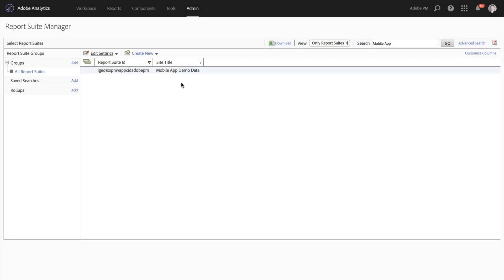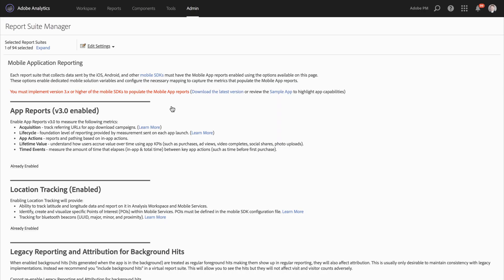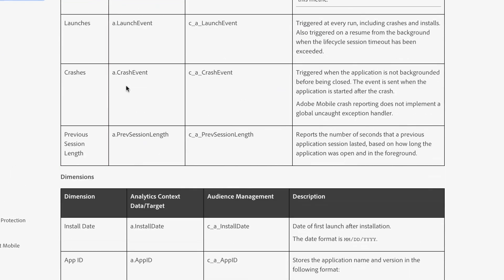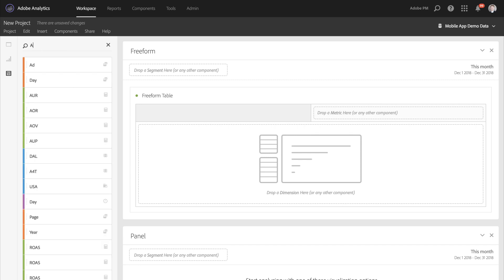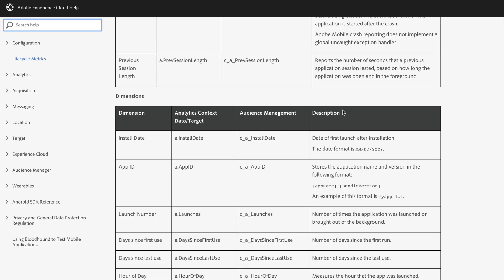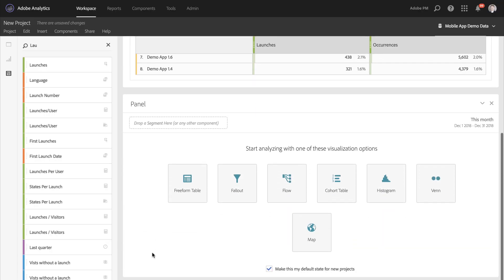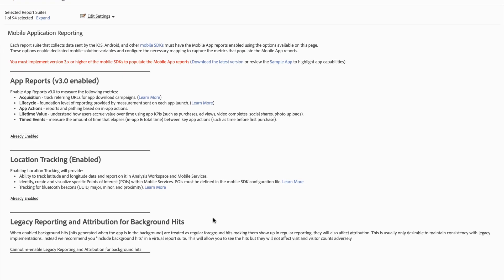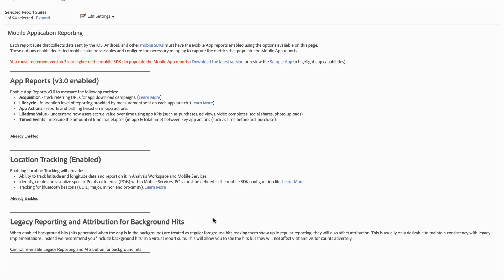Admin Settings for Mobile Apps | Adobe Analytics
Learn how to setup Mobile App reporting in Adobe Analytics, including Lifecycle components, Location Tracking, and Background Hit reporting.